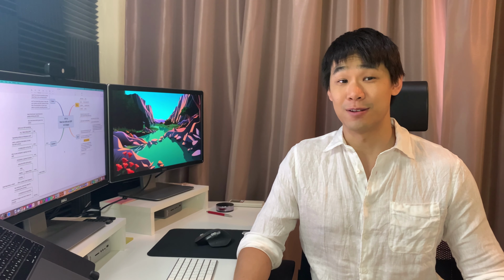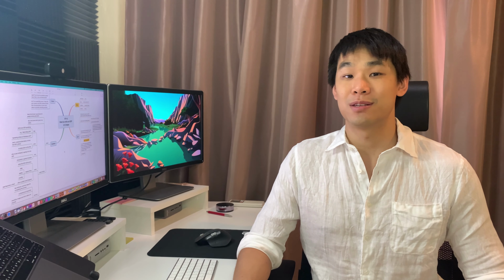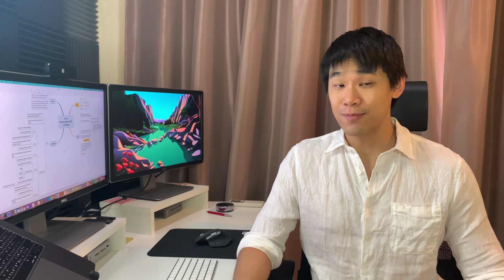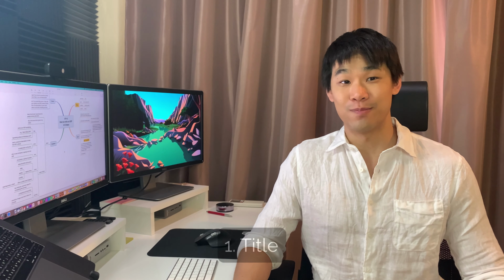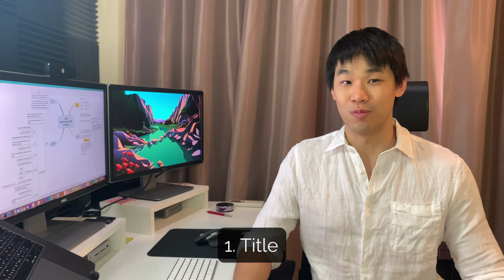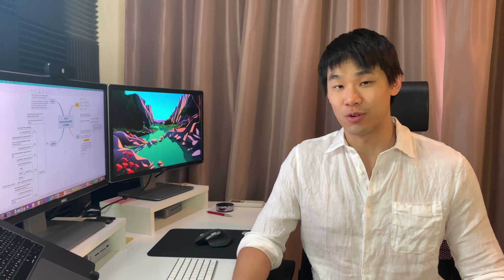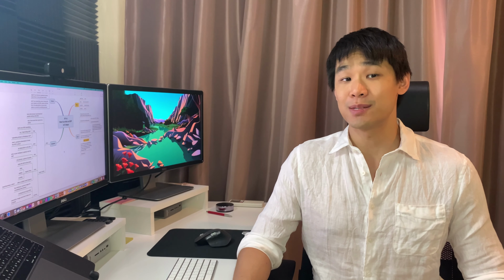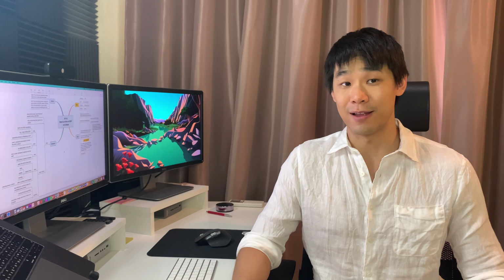How to Write a Standard Operating Procedure (SOP) In 6 Steps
There are 6 parts to every standard operating procedure (SOP):
1. Title.
2. What.
3. Who.
4. When.
5. Process.
6. Results.

Need some personalised help with your knowledge base setup? Book a free 30-minute consultation call to learn more about my consulting services (for potential new clients only)

Timestamps
00:00 Introduction
00:46 Title
00:57 What
01:18 Who
01:36 When
02:00 Process
02:39 Results